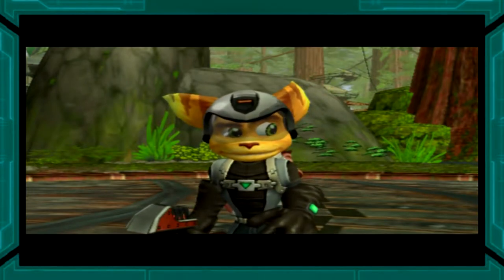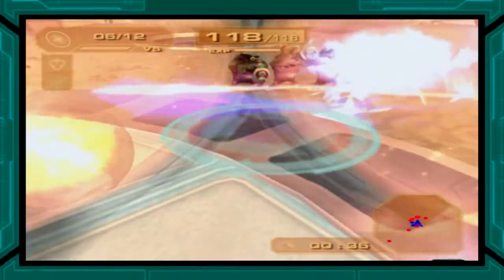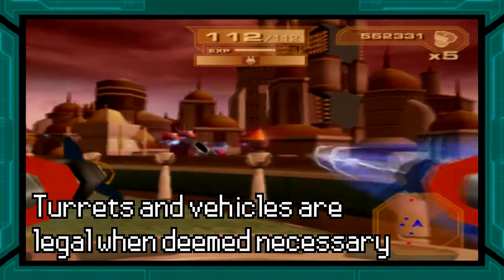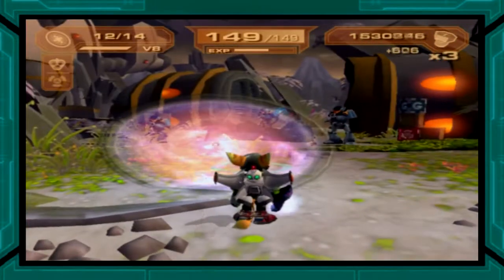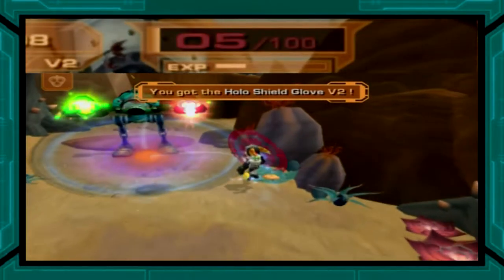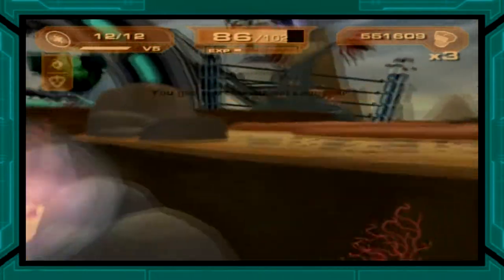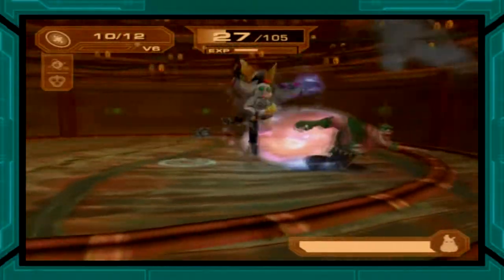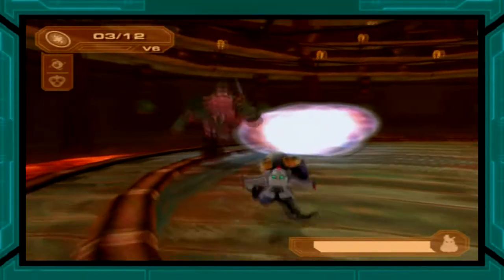Can You Beat Ratchet & Clank 3 With Only the Holoshield Glove?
Ratchet & Clank 3 has a wide variety of powerful weapons, Wrench included, but what happens when we try to tackle the game with something that isn't really a weapon at all? Join the absurdity as we find out if we can beat Ratchet & Clank 3 with only the Holoshield Glove!

DETAILED RULES:
- No weapon listed under the "Weapons" menu may be used at any point, other than the Holoshield Glove and all of its upgraded forms.
- The Omniwrench may not be used at any point, except to turn bolt cranks, or to perform advanced movement techniques (speedrunning tricks) provided that doing so does not result in an enemy taking damage.
- Anything other than the Holoshield Glove capable of dealing damage is considered illegal unless deemed necessary to progress (turrets, vehicles, etc.).
- Use of the Charge Boots and stretch jumping while equipped with the Thruster Pack are allowed as an alternative method of breaking crates.
Note: This run takes place in Challenge Mode a.k.a. New Game Plus.
- The player may begin their Challenge Mode playthrough with 100 Max HP, however no armour sets may have been obtained when setting up the file, forcing Ratchet to begin equpped with only the Alpha Combat Suit.
- Armour sets may only be obtained after reaching the point in the game where that armour set would originally be unlocked in a new playthrough (e.g. the Adamantine armour is usually unlocked after completing Aquatos, therefore the player must wait until that point before buying it)
- No optional items or gadgets may have been obtained when setting up the file, so that the player must collect them from their usual locations

Video Sources:
Ratchet & Clank 3: Up Your Arsenal (2004), Insomniac Games
Ratchet & Clank (2002), Insomniac Games
Pokémon Yellow Version (1998), Nintendo, GAME FREAK, Creatures Inc.
“VFX Top View Of Fire Explosion In The Center Of The Scene”, Free Broll provided by Videezy,

"Star Wars: Episode II: Attack of the Clones" (2002), Lucasfilm Ltd., 20th Century Fox

Audio Sources:
Ratchet: Deadlocked (2005), Insomniac Games
The Legend Of Zelda: Majora's Mask (2000), Nintendo, Nintendo EAD
Super Mario RPG: Legend of the Seven Stars (1996), Nintendo, Square
Pokémon FireRed and LeafGreen Versions (2004), Nintendo, GAME FREAK, Creatures Inc.
DOOM (2016), id Software, Bethesda Softworks
Dragon Ball FighterZ (2018), Arc System Works, Bandai Namco Entertainment